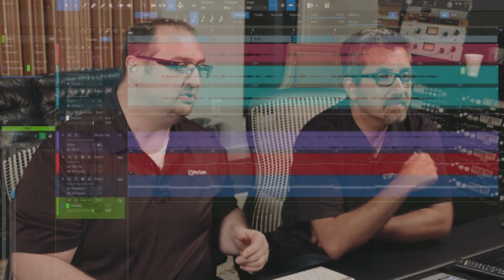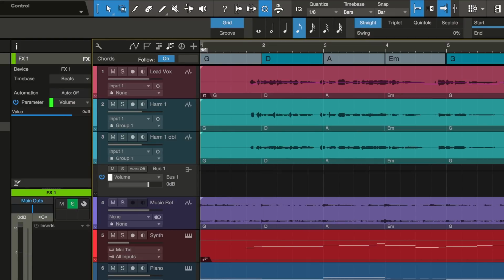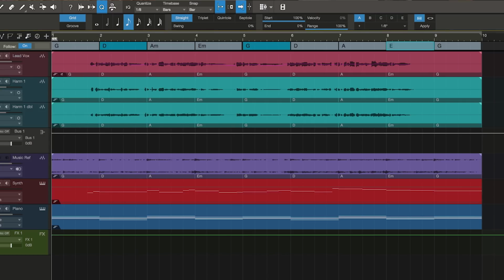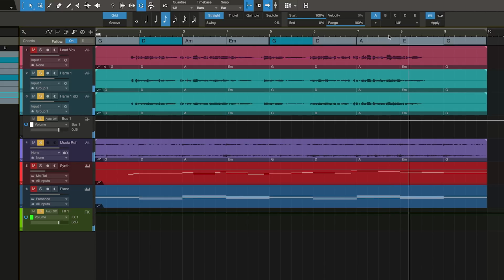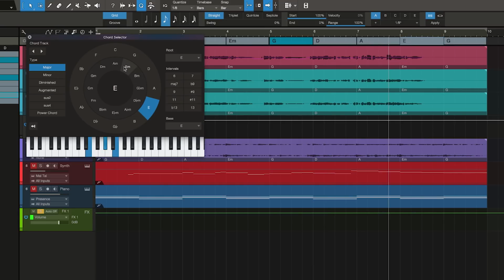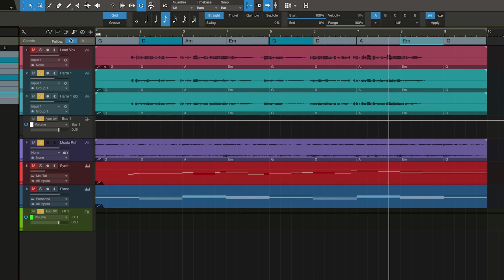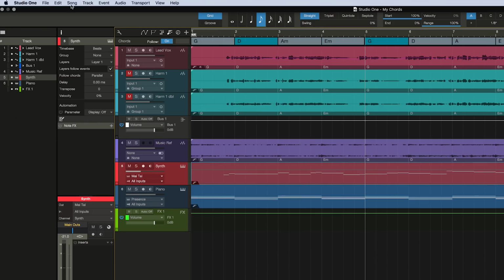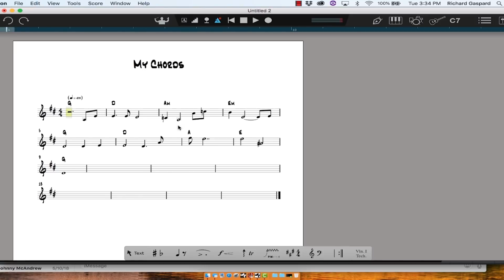PreSonus Studio One 4 Webcast—Chord Track and Notion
Studio One 4 is here—Create Without Boundaries. Produce Without Limits.